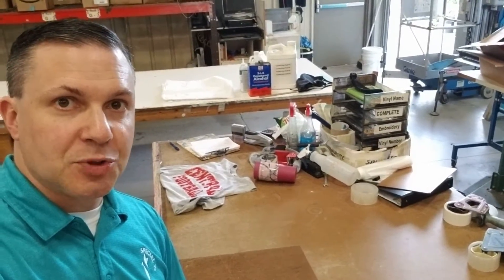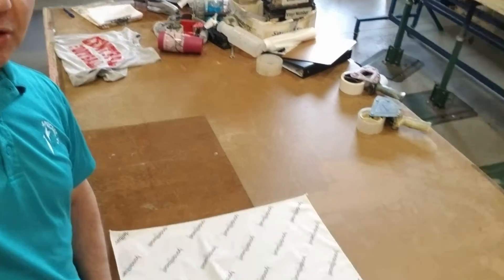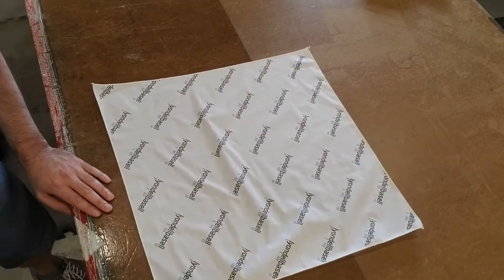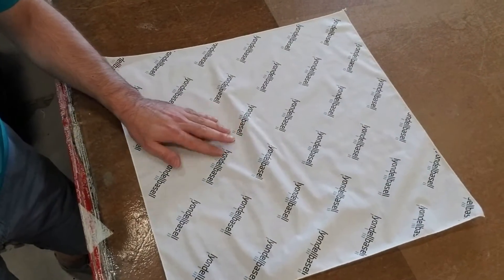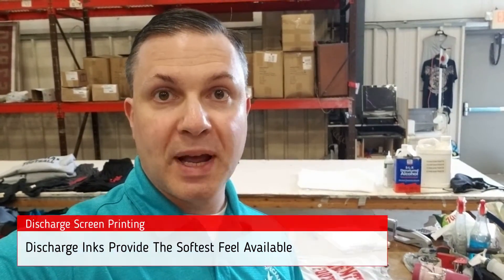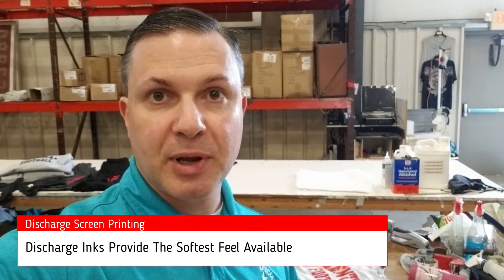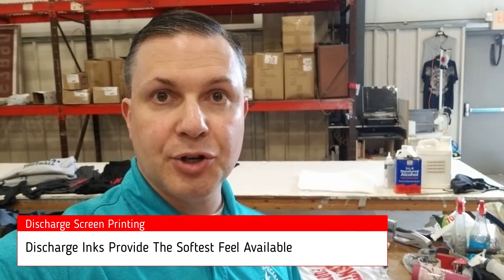Custom Printed Bandanas | American Made Bandanas | Custom Logo Bandanas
BandanasOnline.com offers Custom Print Bandanas, designed, made and printed in the United States. Our bandanas are 22" x 22", 100% cotton, USA Made Bandanas. We use screen printing to decorate a 21" x 21" area or in some cases, a "Full Bleed" i.e. off the edge print. Our ink base is discharge inks, these are water-based inks and offer an environmentally friendly product, cleanup, and a soft feel to the design.